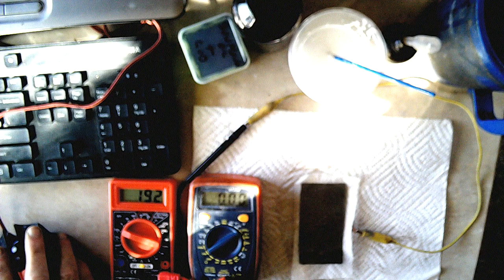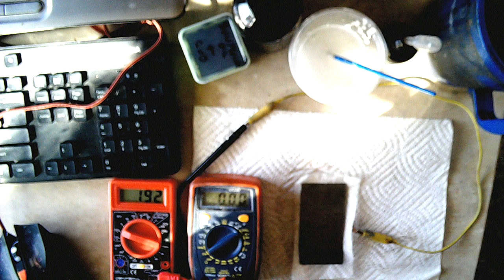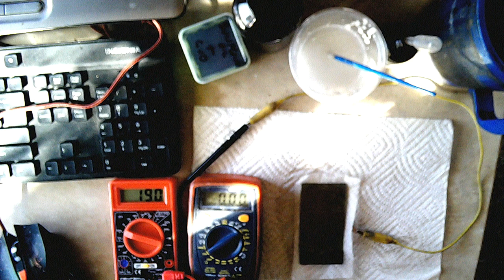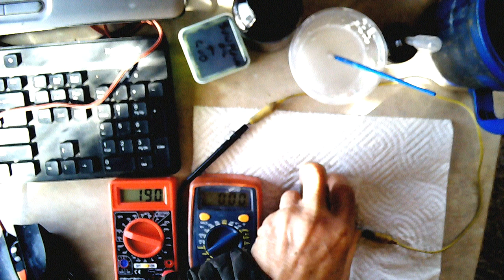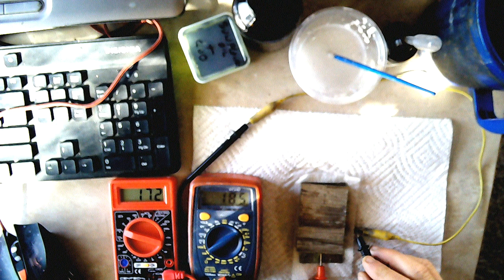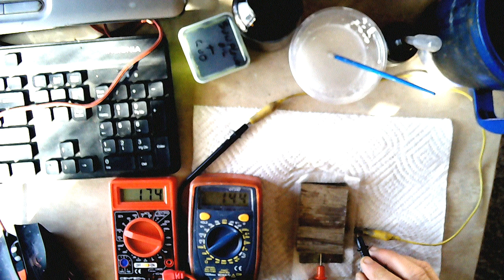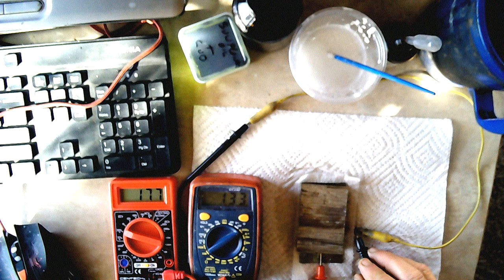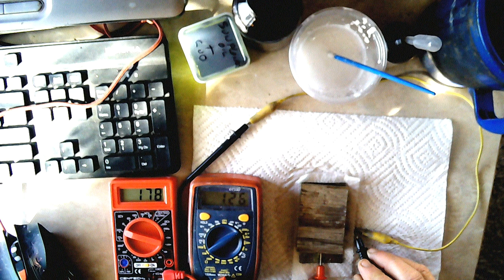Bio-Cell Transistor Experiment #2